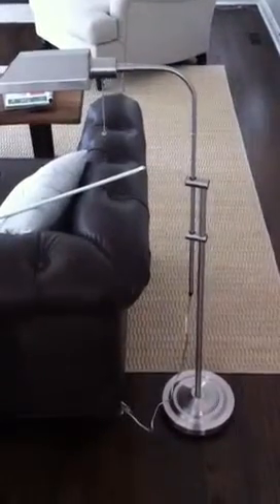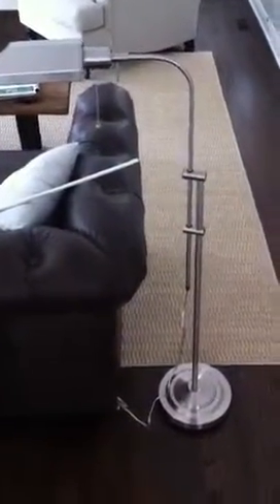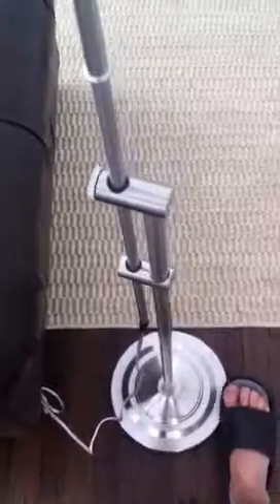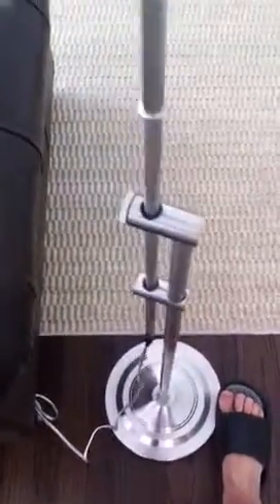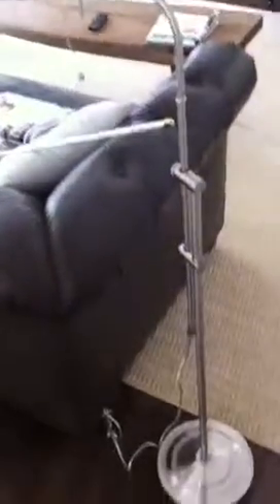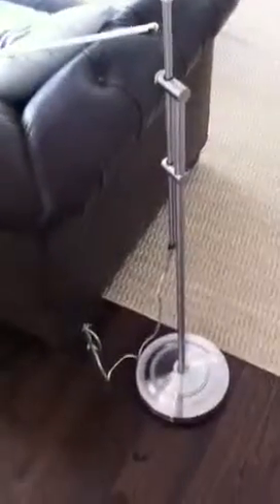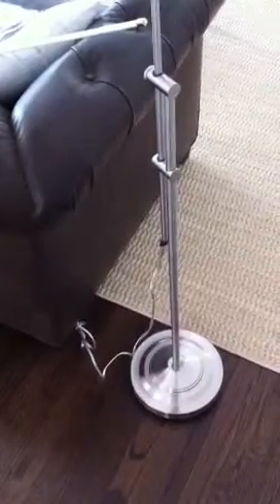Defects of the lamp